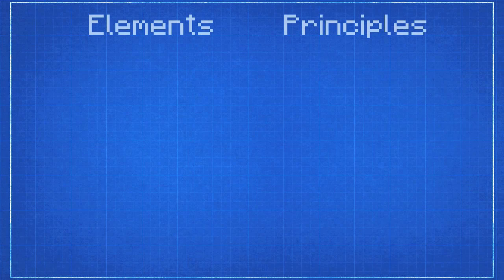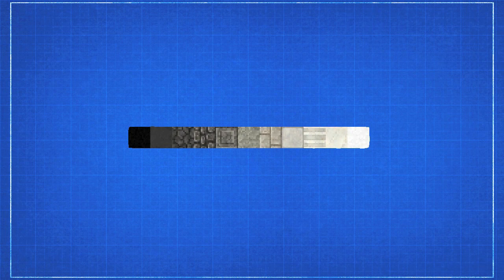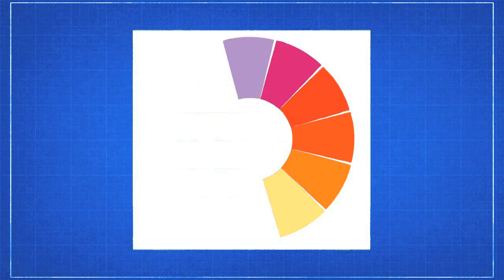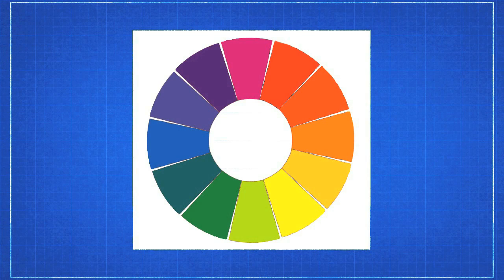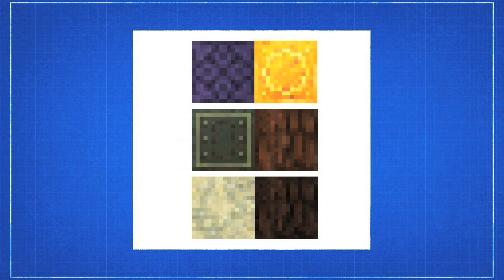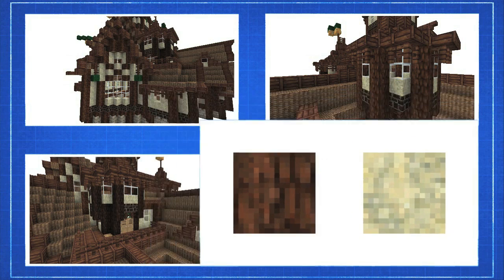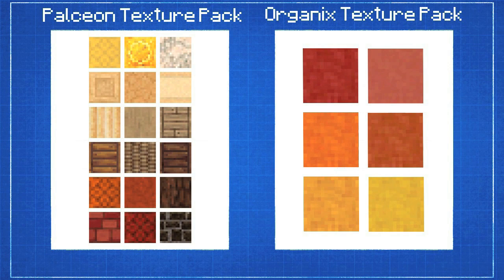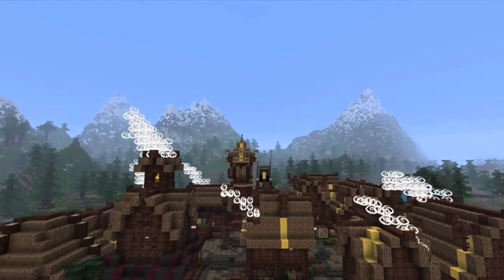Minecraft Creative Mode - Minecraft Creative Mode: Ep.2 Value and Color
Today we learn a little about values and colors and how to mix and match them to make your build more appealing.

for some awesome music like the kind in the video.
Song Name:
Aurore
Shared Loneliness